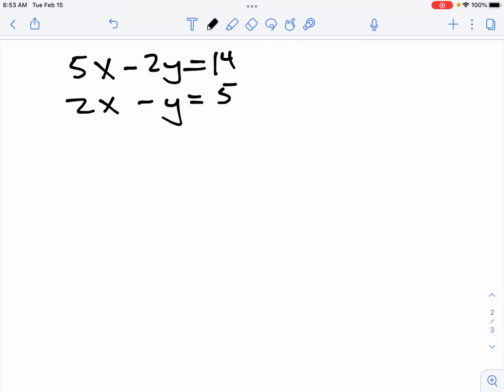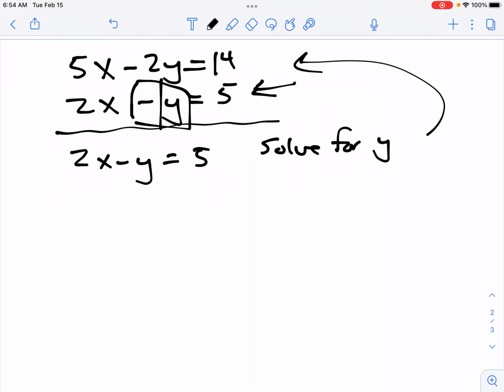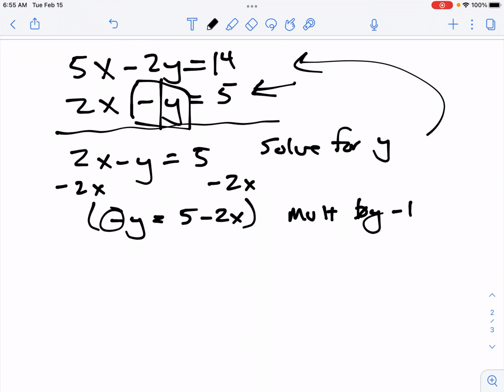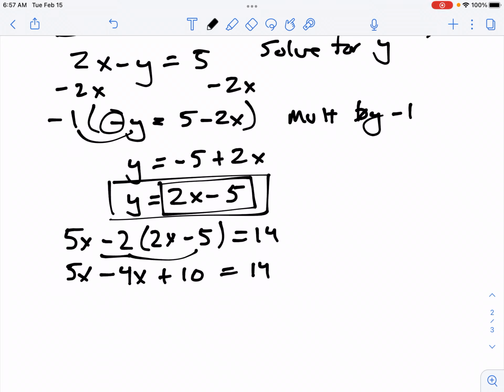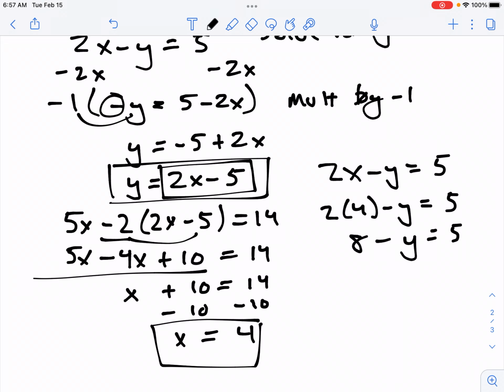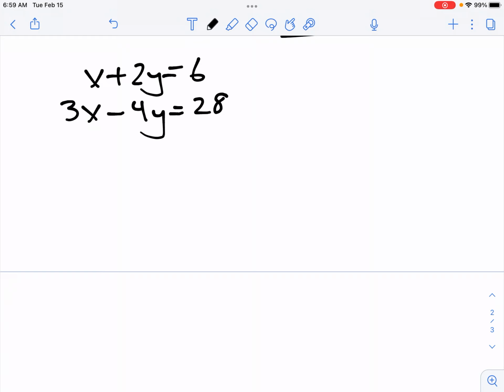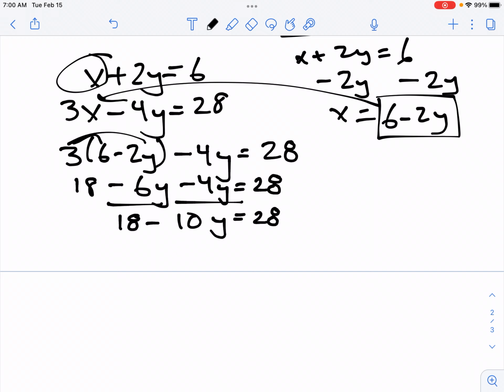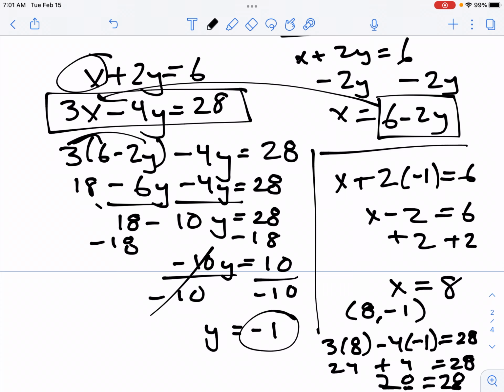Alg 6-2 Solving Systems of Equations: Substitution - When Both Equations are in Standard Form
Solve one equation for x or y, and then proceed according to what you learned in the last vid.